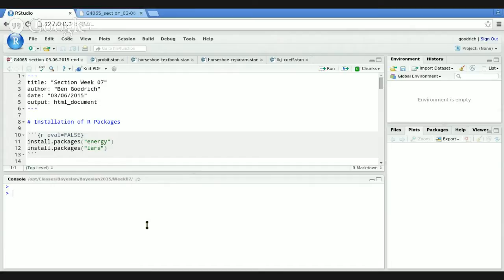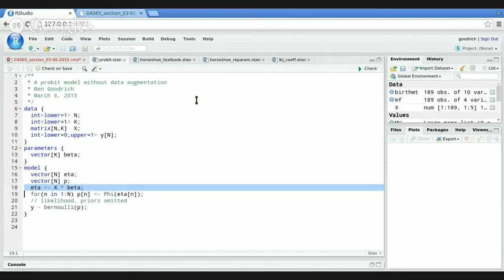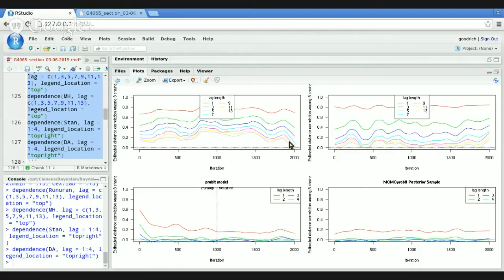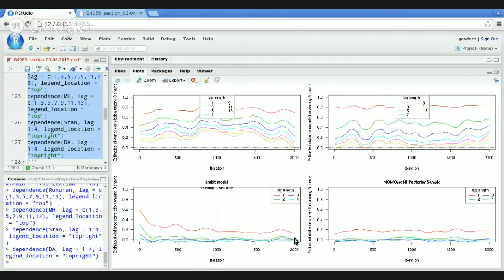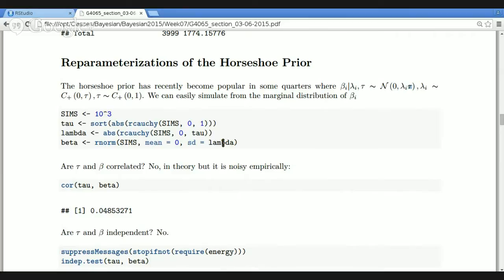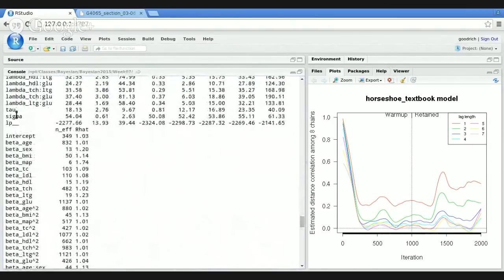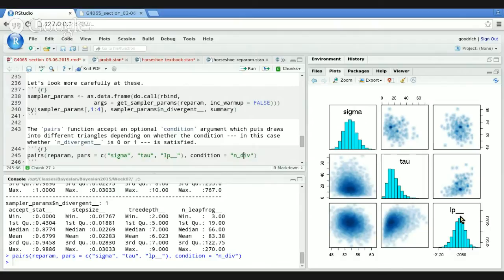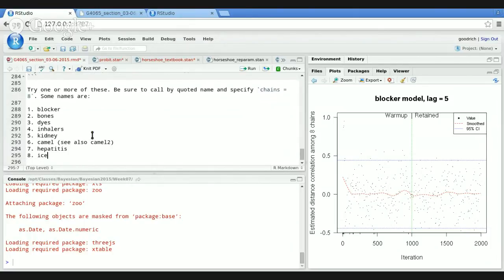G4065 Section 07